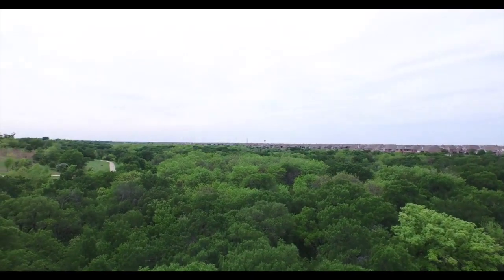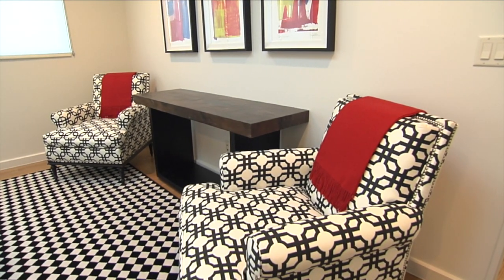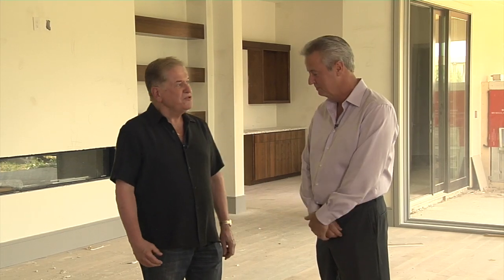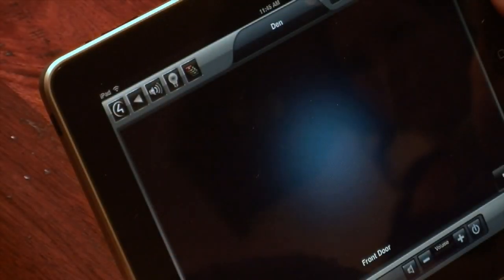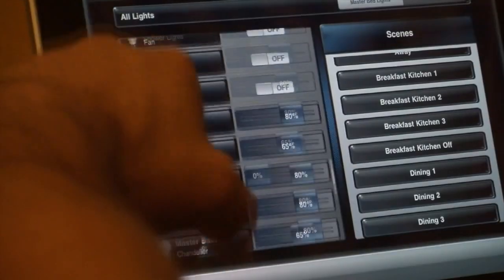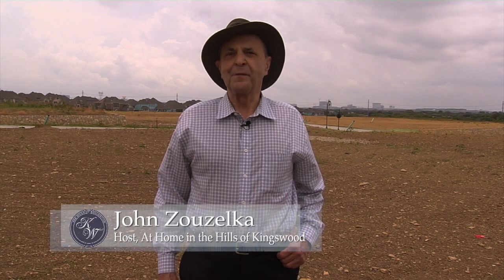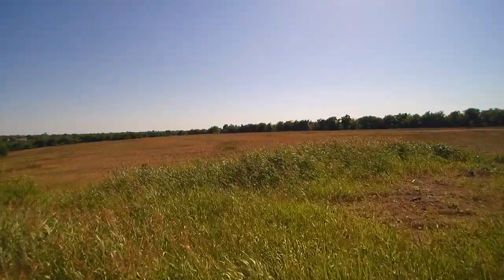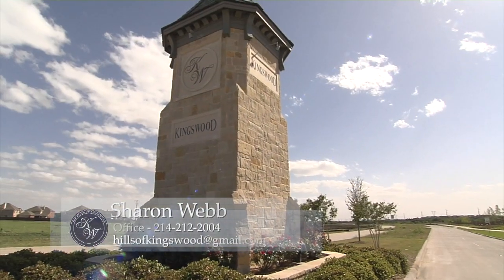At Home In the Hills of Kingwood June 2017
An upscale and gated community in Frisco Texas.